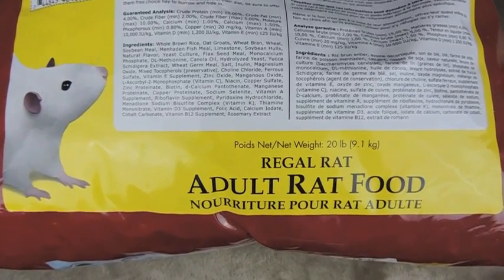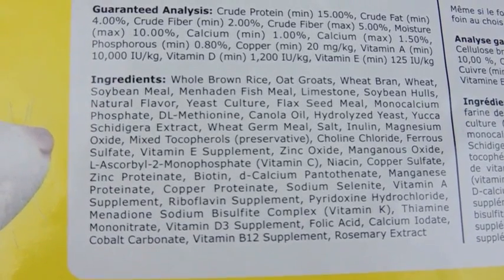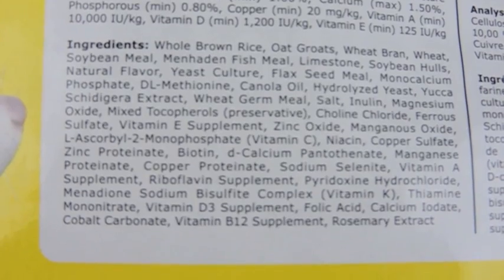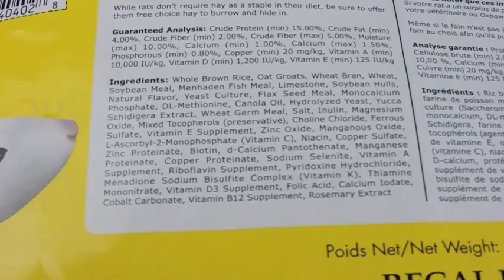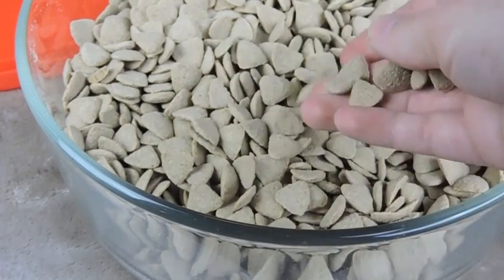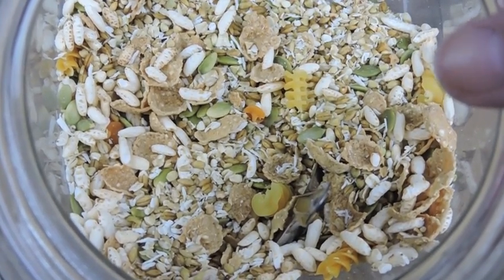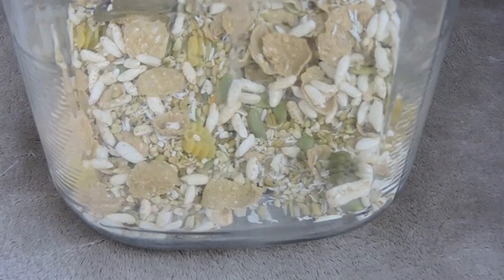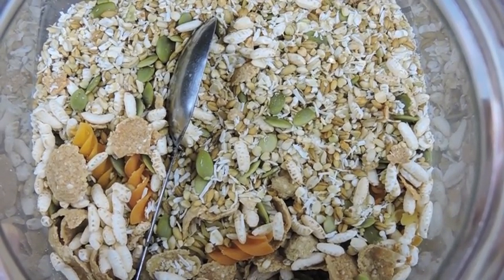My Pet Rats Diet Part 2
Decided to post another diet video since I was still getting more questions. Hopefully I explained things better in this video.

periscope: sphynxlover
FAQ's
Cameras: Nikon Coolpix P600 and iPhone6
Editor: iMovie

What cage do you have?
Double Critter Nation

Do you house males and females together?
Yes,  but all my males are neutered to prevent breeding

When do you post videos?

What type of bedding do you use?
Katyee Clean & Cozy loose bedding and fleece

US on the southern East Coast